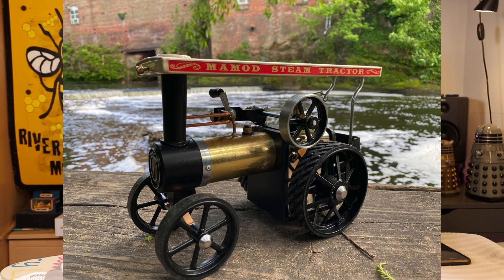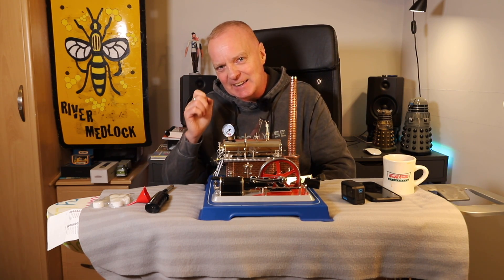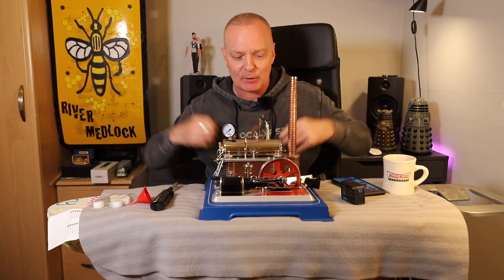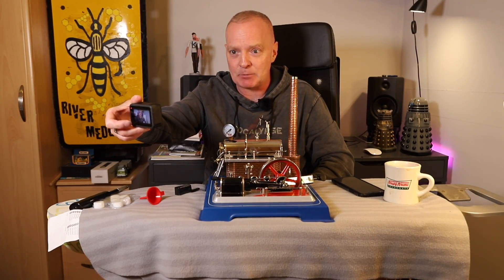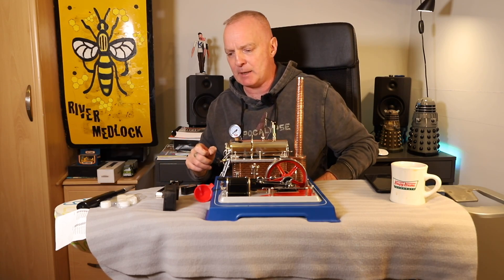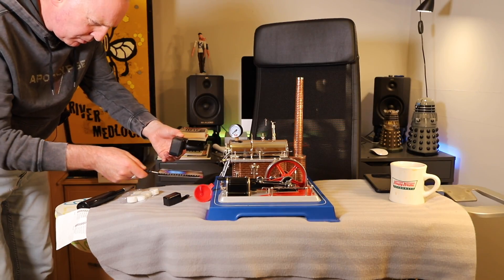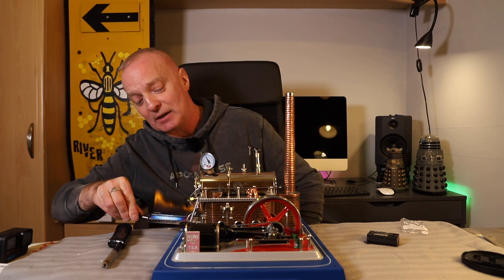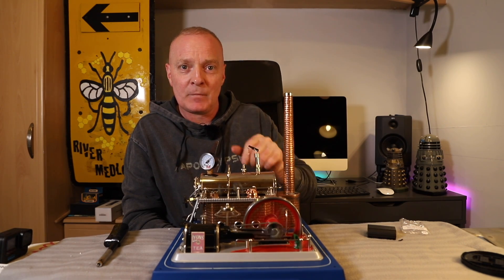Firing up Wilesco model Static steam engine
In this video we fire up steam up a Wilesco model static steam engine. This is a model steam engine and we are preparing it to run. We look at the model solid fuel burner and have the model running. Its a D20 Wilseco Model steam engine